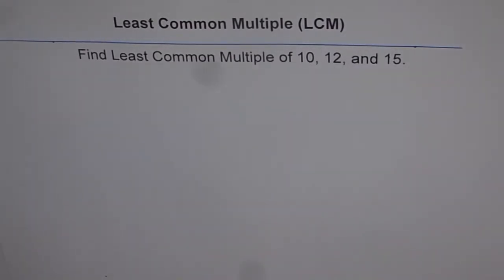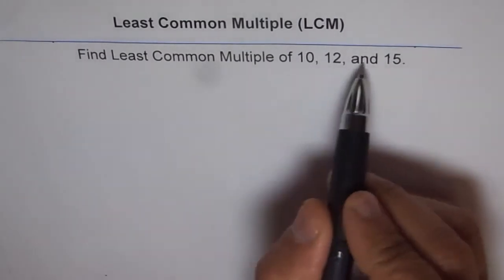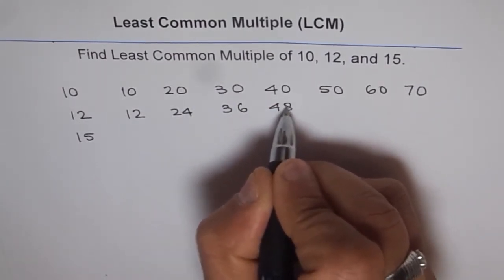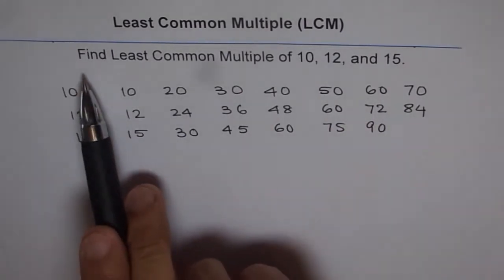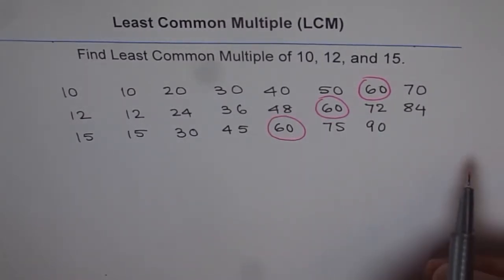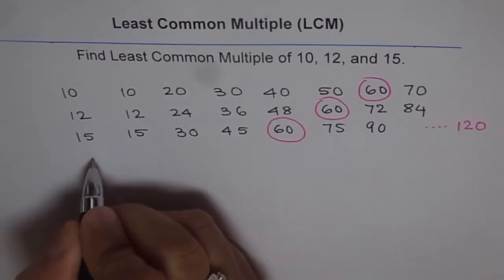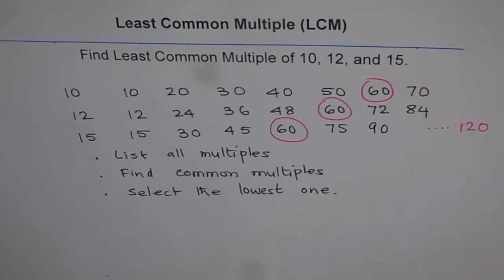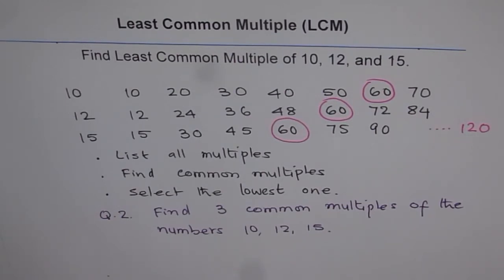LCM of Three Numbers